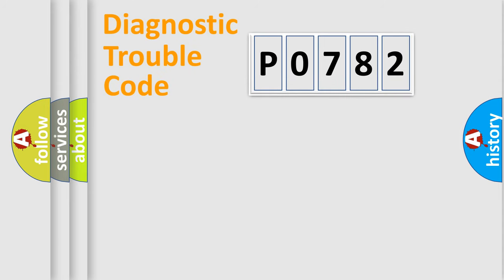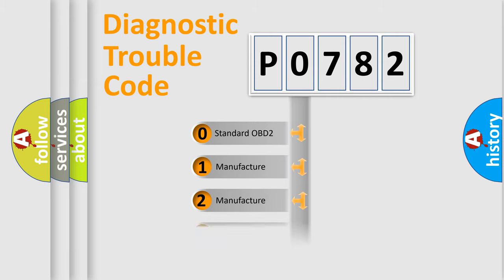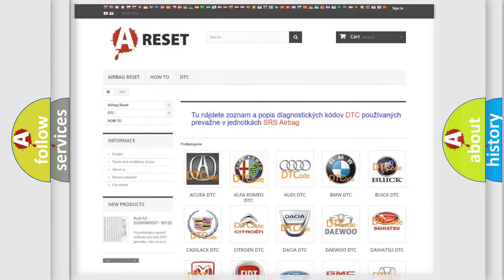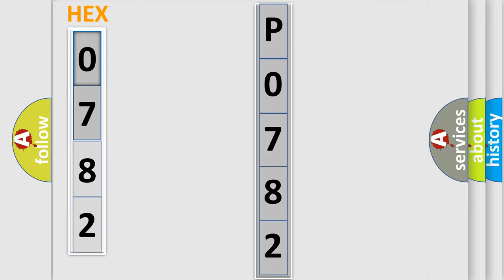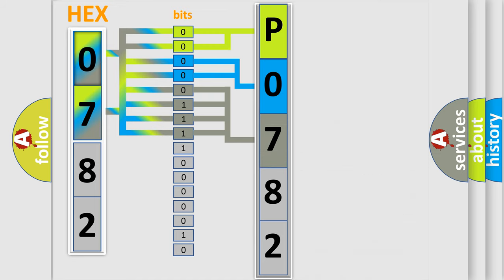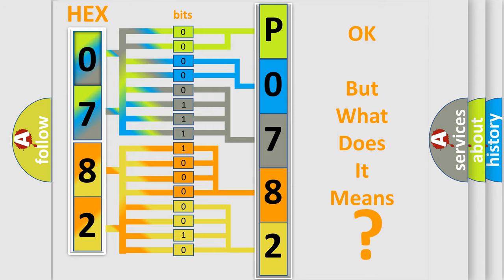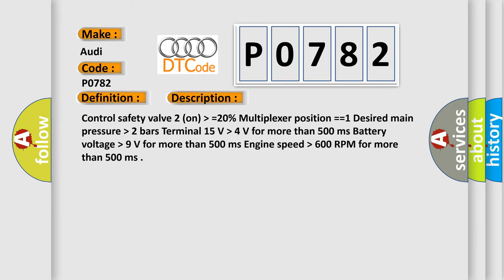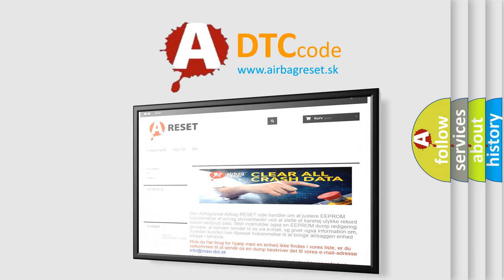DTC Audi P0782 Short Explanation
Contents:
0:21 Basic DTC analysis according to OBD2 protocol standard.
1:48 Insight into programming
2:58 A diagnostically understandable description of the Diagnostic Trouble Code
3:05 Basic error definition

Make:
Audi
Code:
P0782
Definition:
2-3 shift
Description:
Control safety valve 2 (on)  higher then  =20% Multiplexer position ==1 Desired main pressure  higher then  2 bars Terminal 15 V  higher then  4 V for more than 500 ms Battery voltage  higher then  9 V for more than 500 ms Engine speed  higher then  600 RPM for more than 500 ms
Cause: